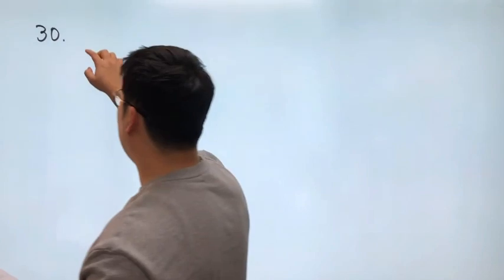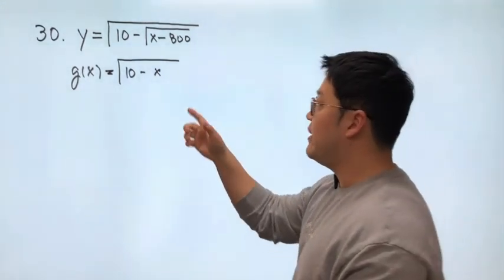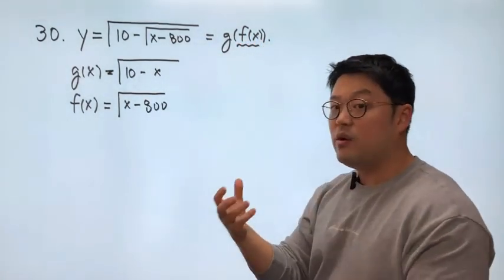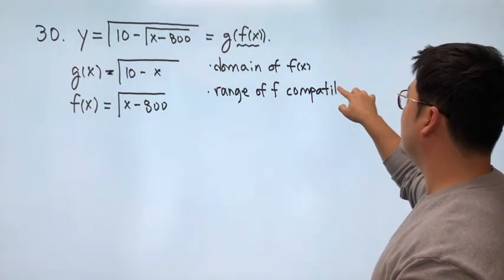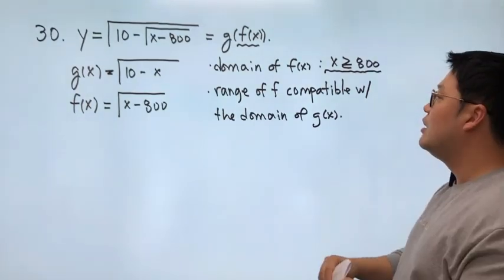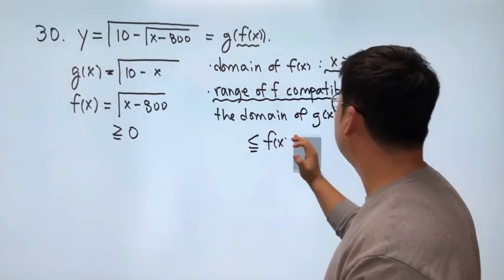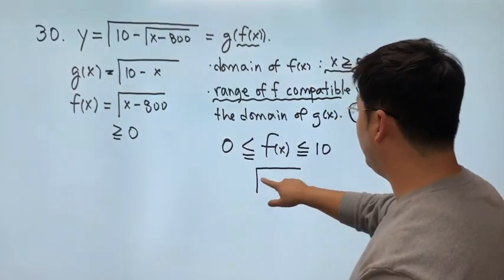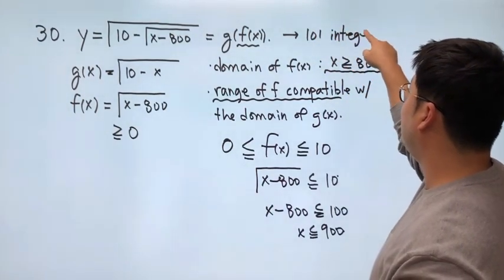[Think Through Precalculus] Problem 30 Explanation